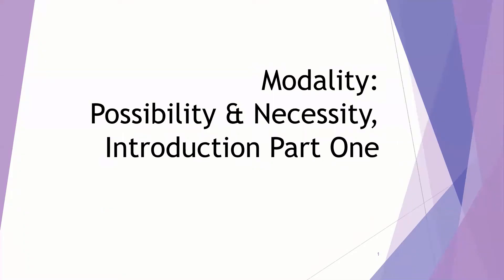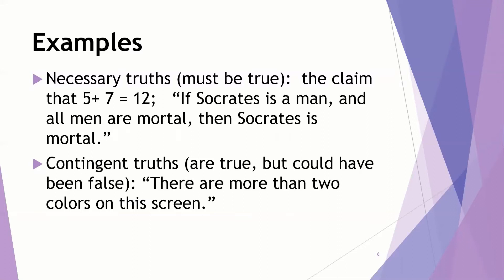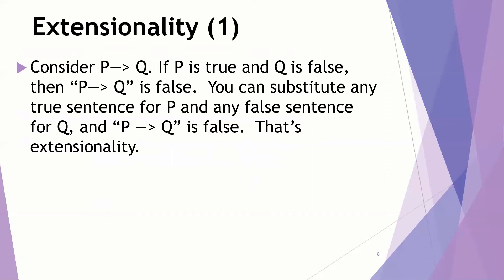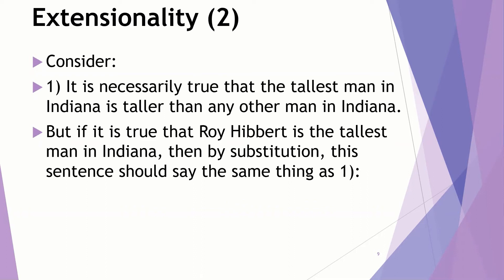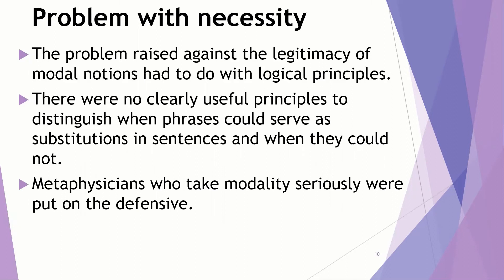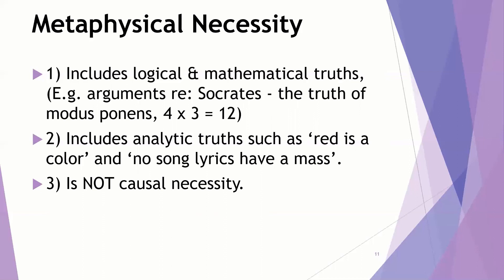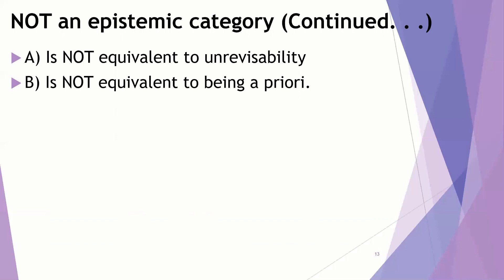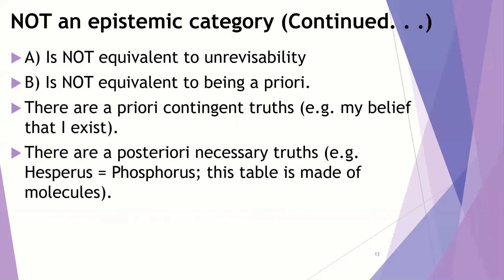Metaphysics of Modality: Possibility and Necessity, Introduction Part 1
I introduce the topic of the metaphysics of modality, in particular metaphysical necessity.  After a brief introduction of the general meaning of necessity and possibility, I explain some concerns that some raised against the legitimacy of these distinctions, and clarify what metaphysical necessity is, providing examples and contrasting it with other concepts.